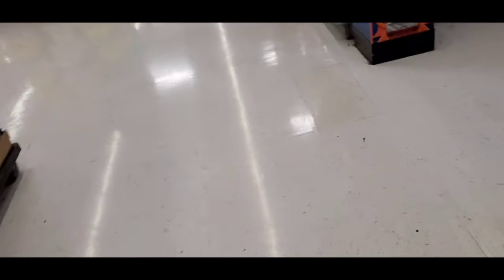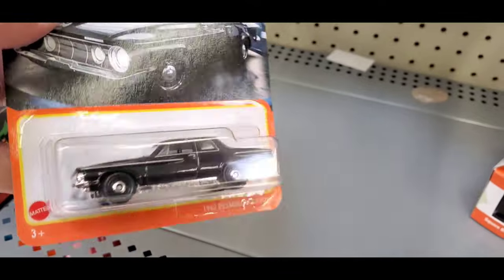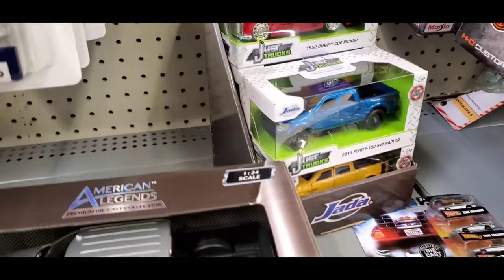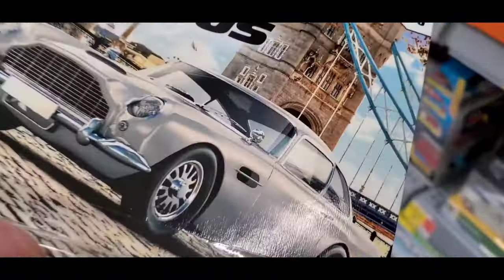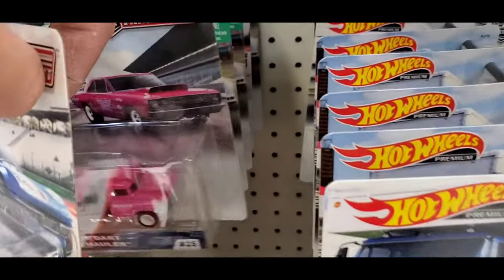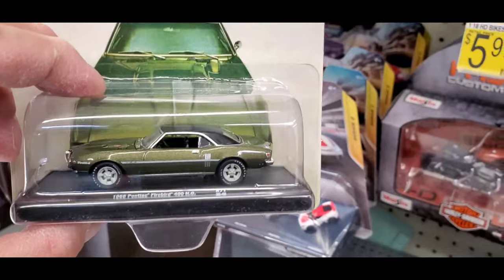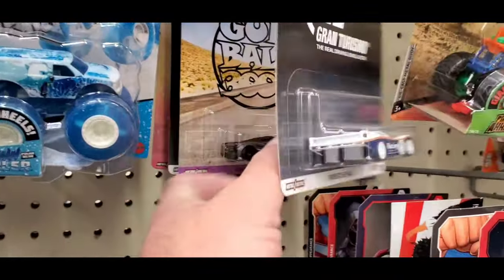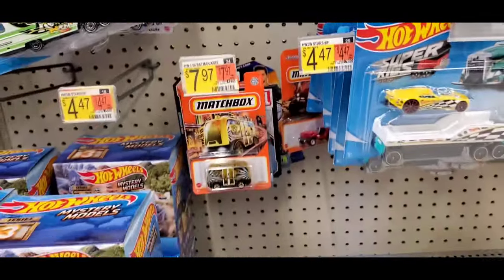Hotwheel Hunting At Walmart Day 2